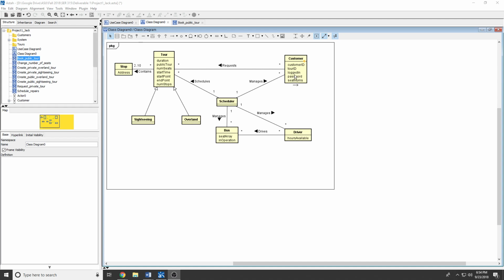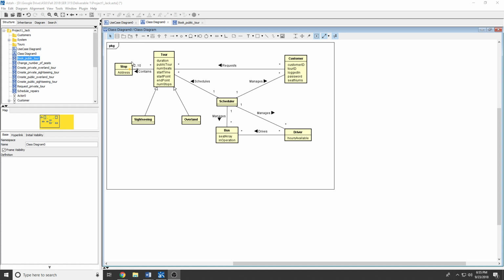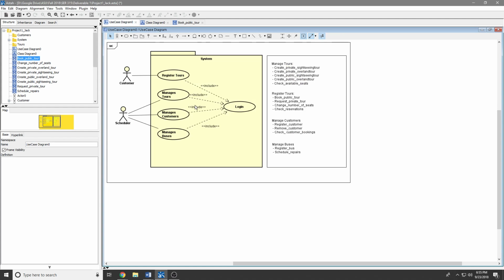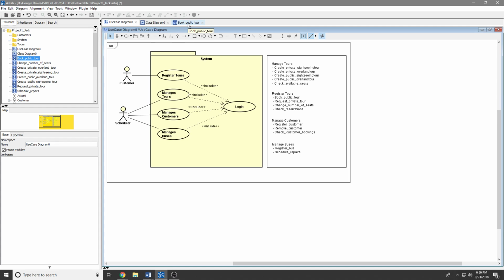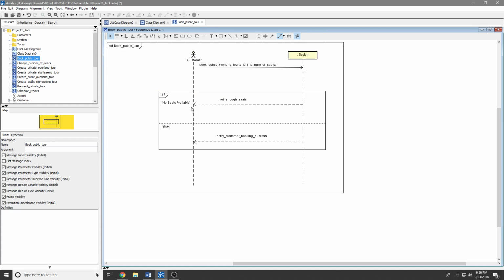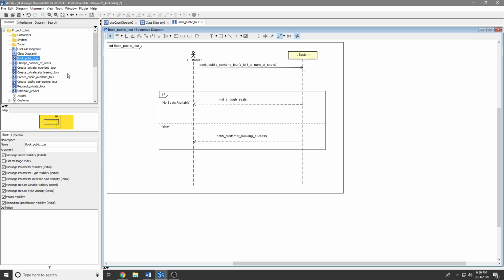SER 315 Deliverable 1 Video 9/23